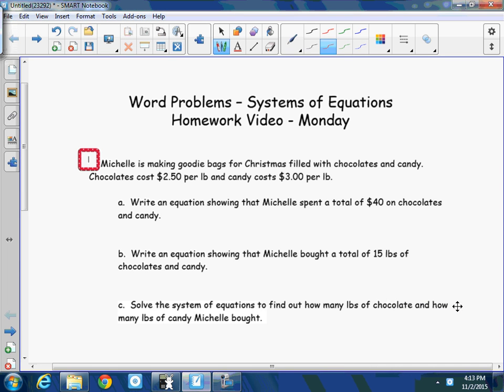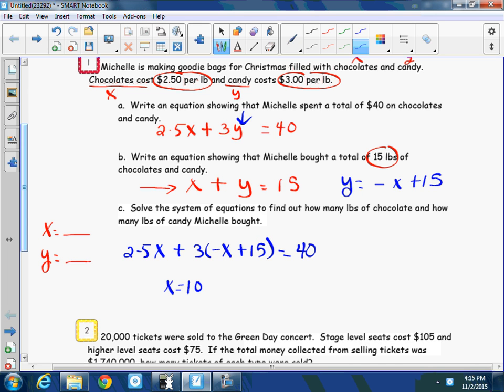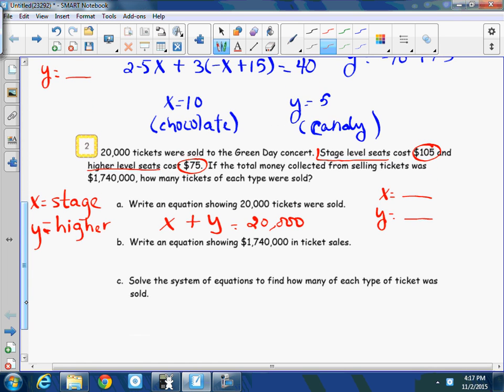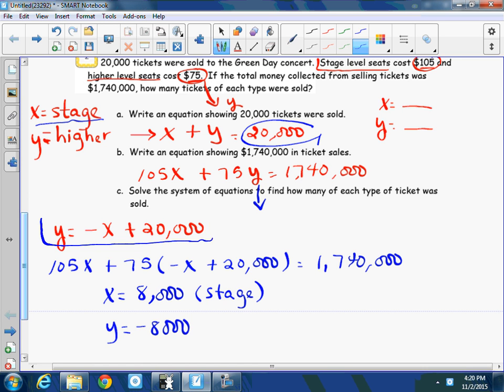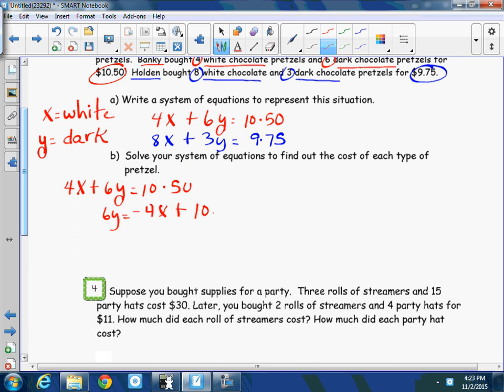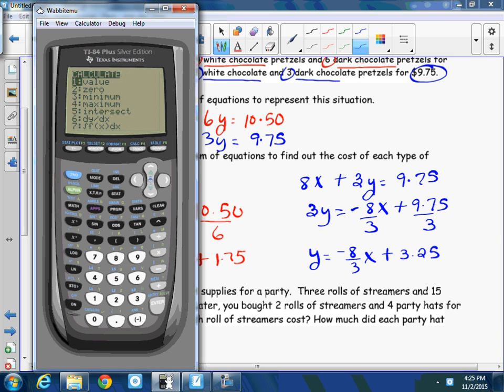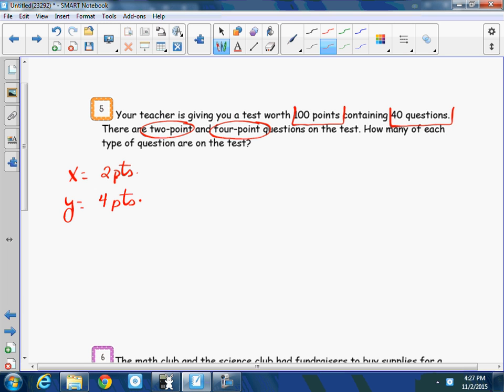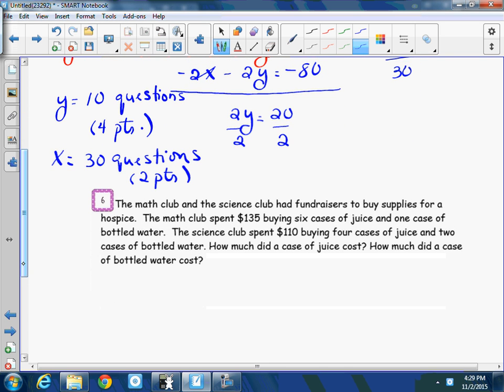FC Systems of Equations Word Problems Nov 2